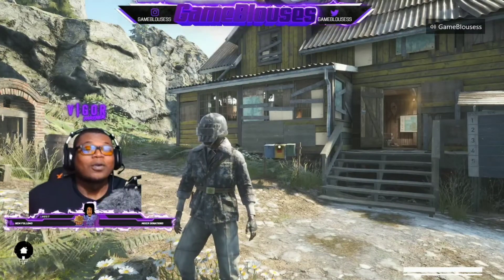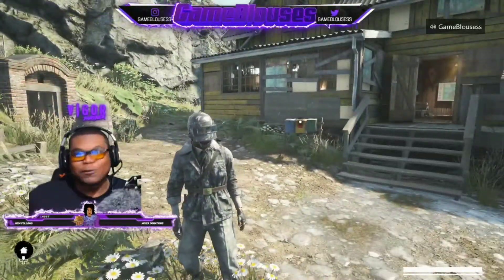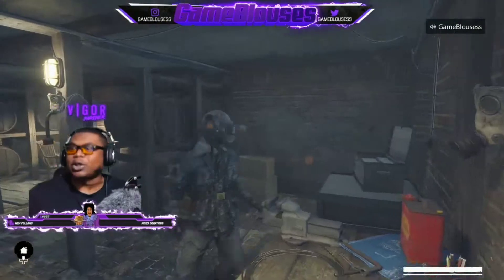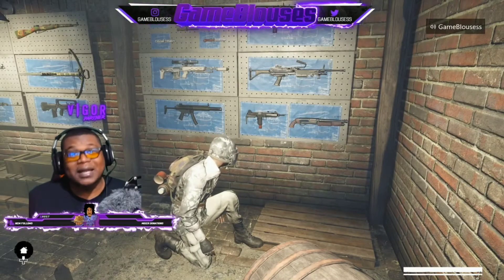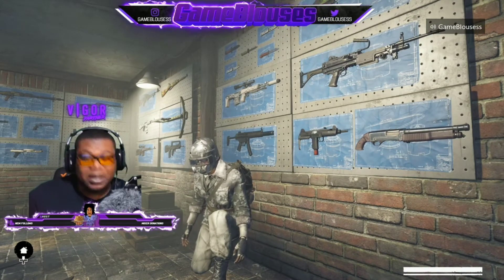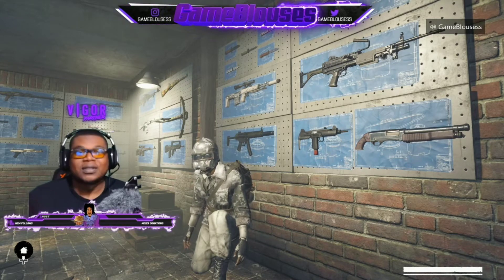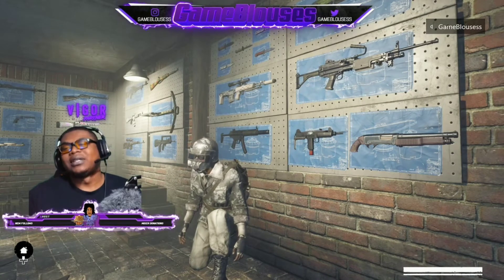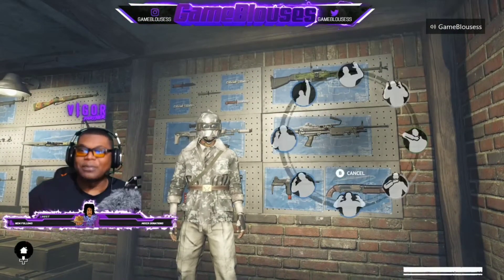*New Guns* Everything Vigor Didn't Want You To Know About Season 4!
Hey family I stumbled across something coming soon to Vigor. Please enjoy the first look into new weapons soon to come!